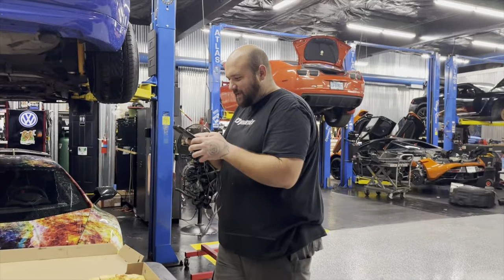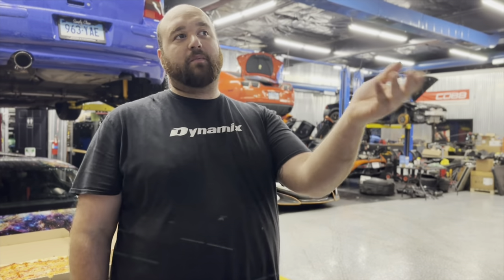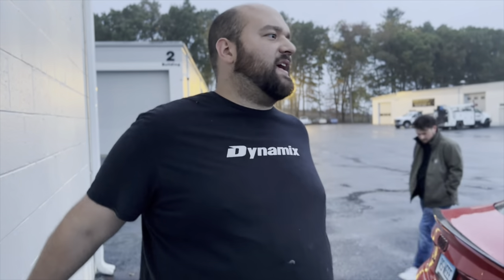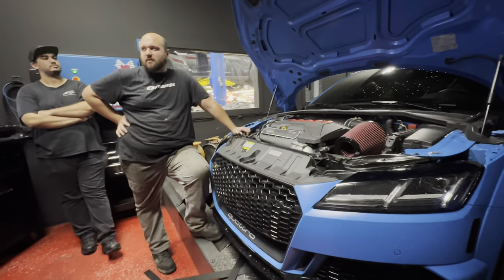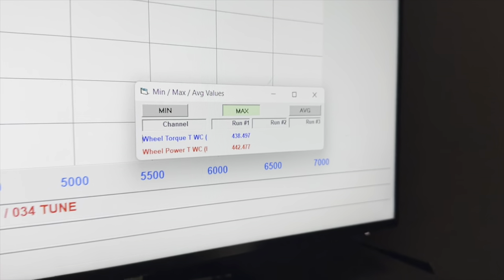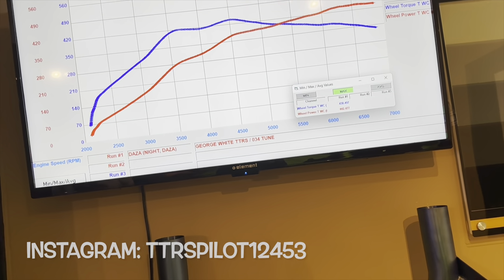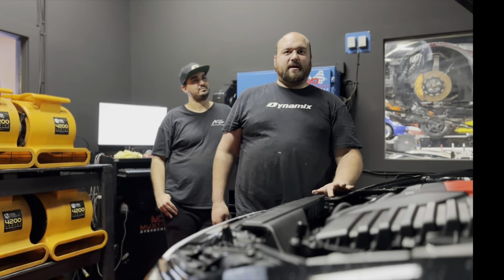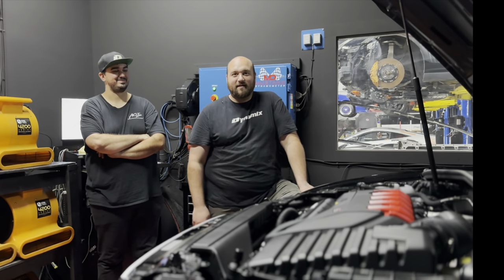The ULTIMATE RS3/TTRS Tuning Guide | Presented by Mr. Turbohand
Nick threw a DAZA Dyno night in celebration for our good friend Anthony’s RS3 getting finished up with a custom tune by United Motorsports that will be available as a flash for all RS3/TTRS owners, and this is the first look at the TTE700 kit with United Motorsports custom DSG/ECU tune. We gathered 7-8 different RS3’s and TTRS’s all with different hardware and software tunes to compare the differences in power.